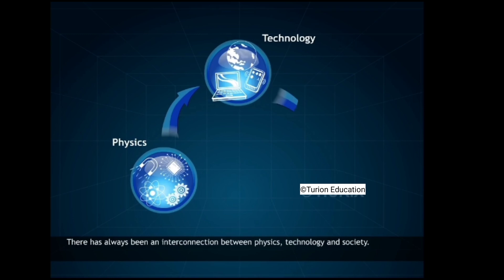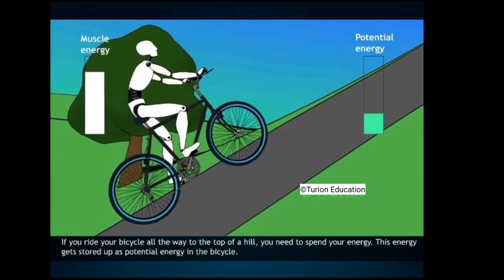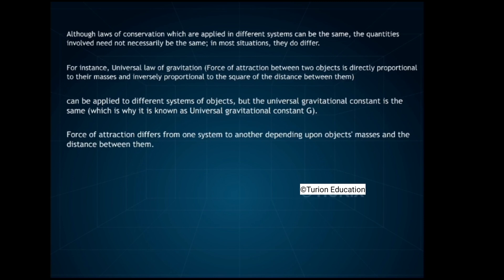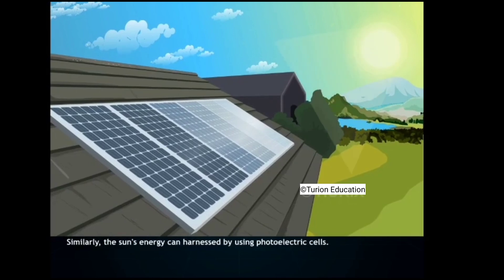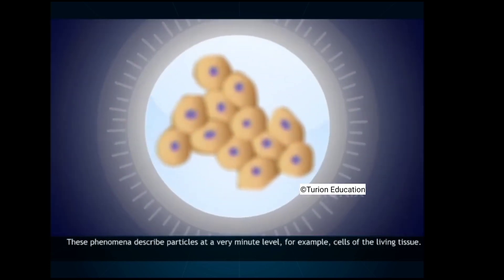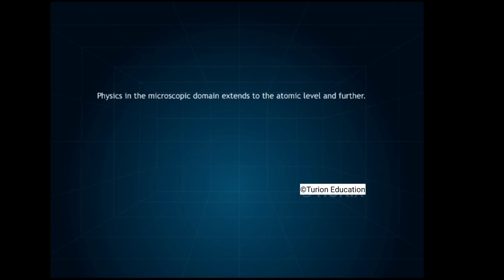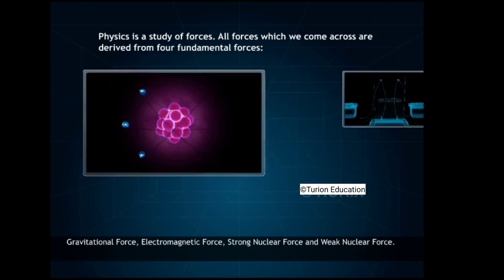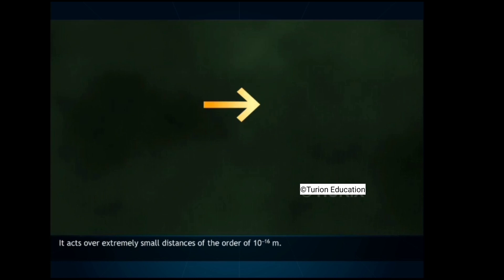Master Basic Physics for IIT-JEE | Animation Video Class 11 Science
BASIC PHYSICS-|| CLASS 11 SCIENCE
FULL ANIMATED CONTENT
FUNDAMENTAL PHYSICS FOR IIT JEE MAINS AND ADVANCE, NEET, 11TH CBSE AND 12TH CBSE AND ICSE
Complete Detail Explanation In Simple Words.

INTRO: (00:00)
PHYSICS INTRODUCTION: (00:15)
NATURE OF PHYSICS LAWS: (02:24)
INTRODUCTION TO PHYSICS: (06:49)
CLASSIFICATION OF PHYSICS: (08:55)
FUNDAMENTAL FORCES OF NATURE: (16:38)
OUTRO: (19:55)

Here at Turion Education Our Focus Is To Provide Best Quality Education To All Students From India And Across The Globe.